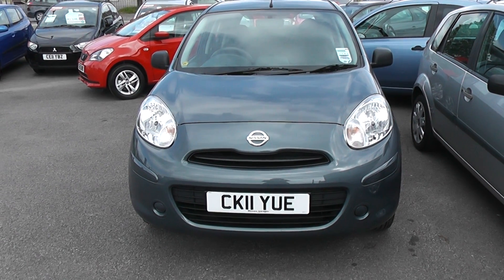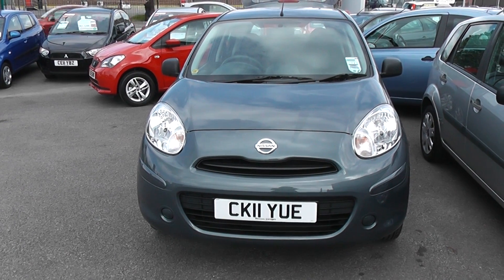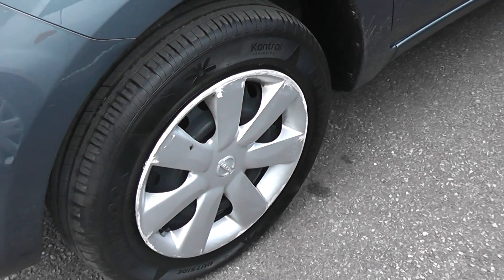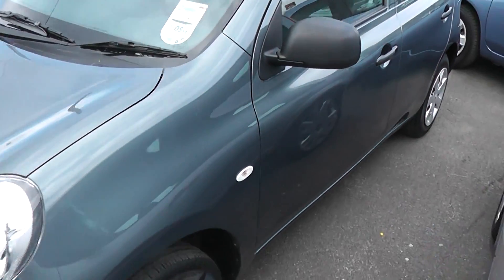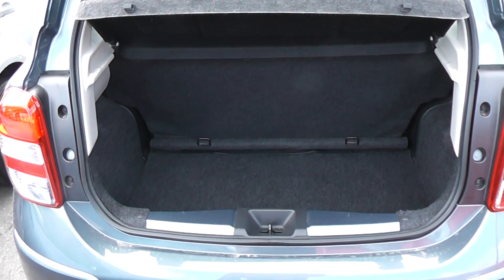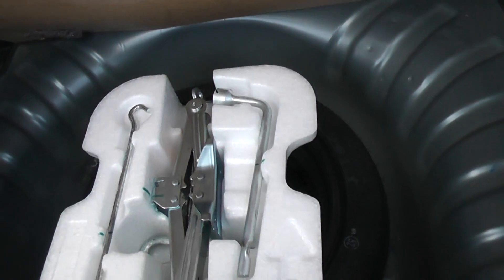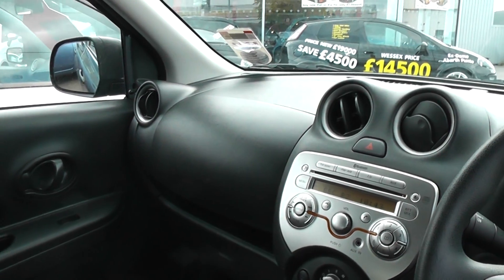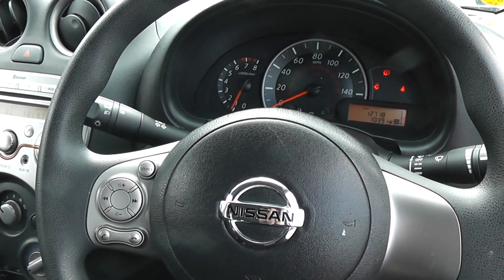NISSAN MICRA WESSEX PENARTH RD CARDIFF GREY CK11YUE